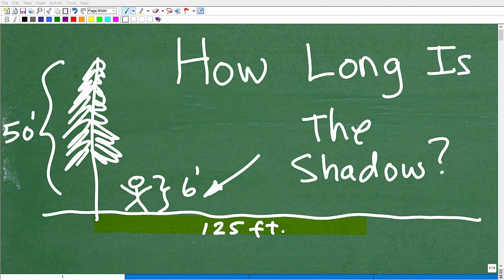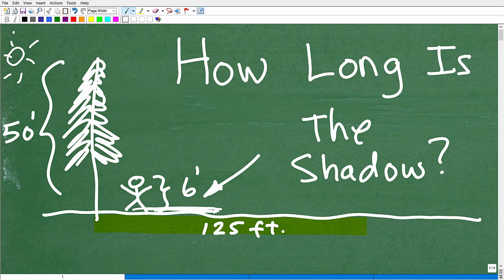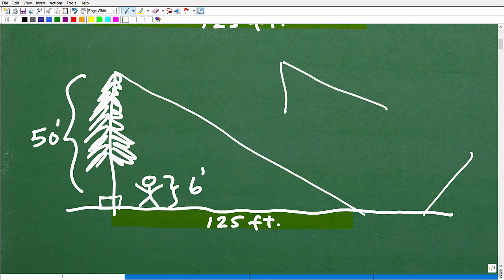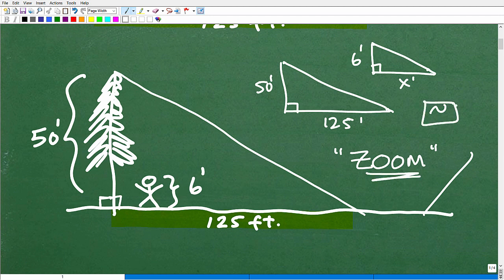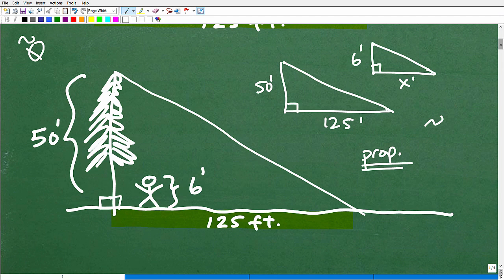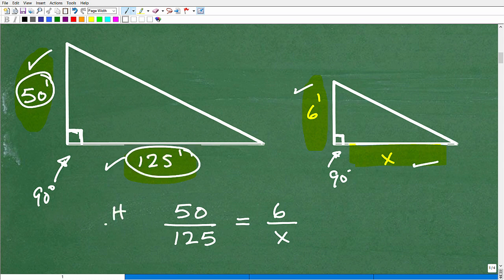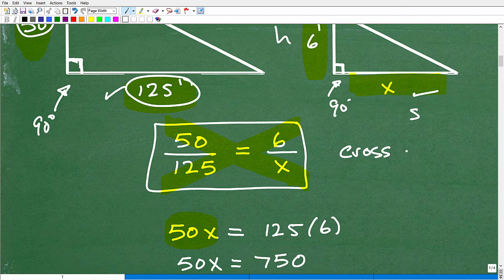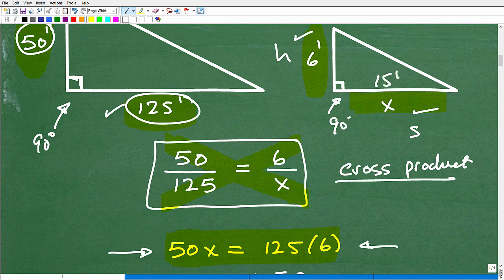A 50 ft tree casts a shadow of 125 ft, a 6 ft person next to the tree, has a shadow how long?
This video solves a word problem using a proportion. This type of problem is a must know for all algebra and geometry students.